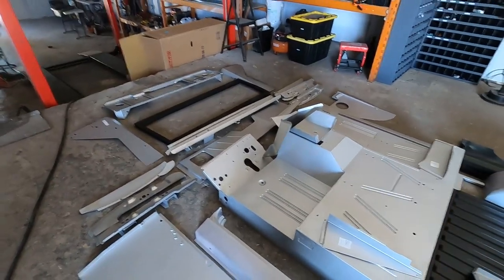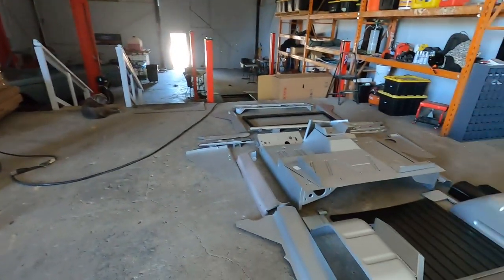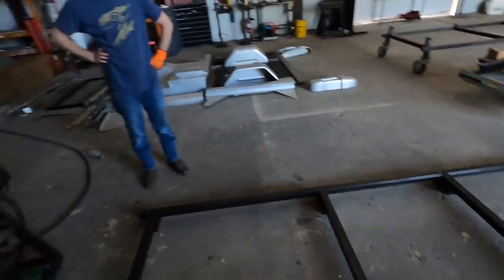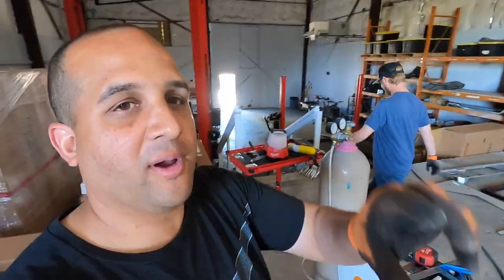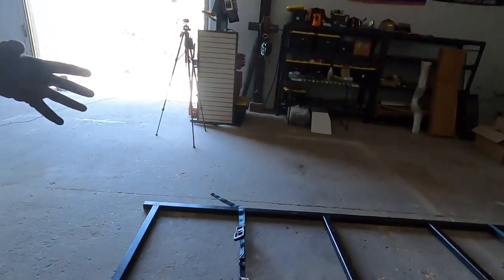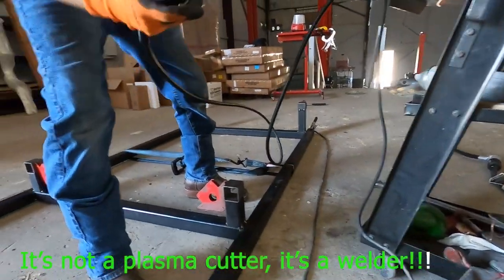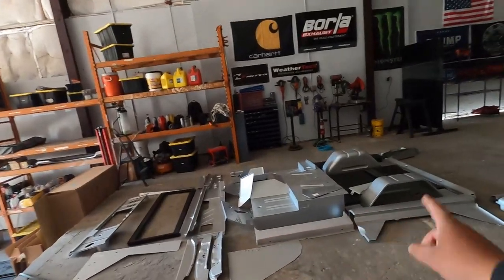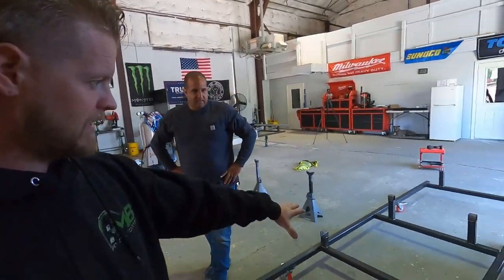ASSEMBLING THE EARLY BRONCO JIG SHIPPING CART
In this video you will se us starting the assembly of the early ford bronco body jig/ shipping cart. I hope you enjoy the new video. If this video has given you some value, then make sure you have smashed the like button and if you are new to our channel then make sure to subscribe the Channel and press the bell icon to get notified on any update we release. Thanks!

❤Shop Equipment:
MILLWAKEE TOOLBOX
MIG WELDER
MILLWAKEE TOOLS
MILLWAKEE GRINDER
RED TOOL CART

❤Camera setup:
VLOG CAMERA
GOPRO HERO 8
CHEAP KNOCK OFF GOPRO
CAMERA LIGHT
CAMERA MOUNT
SUCTION CUB CAMERA MOUNT
VLOGING HANDHELD STAND
LARGE CAMERA STAND
VLOGING BACKPACK
MEMORY CARDS